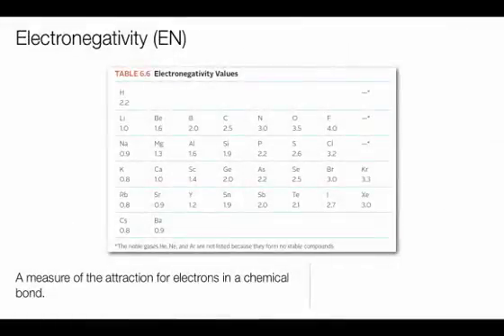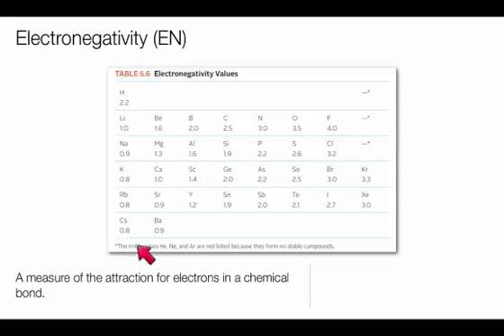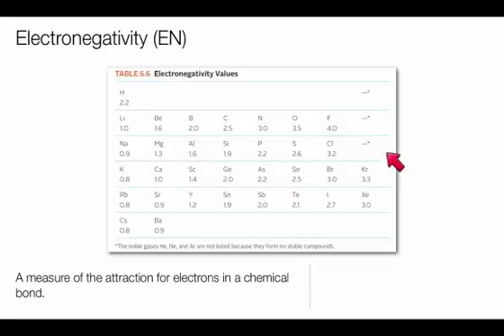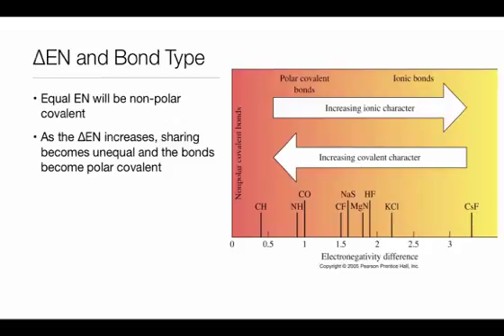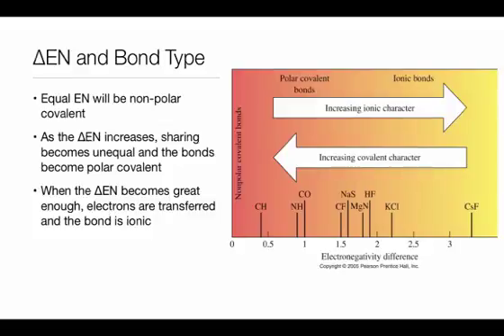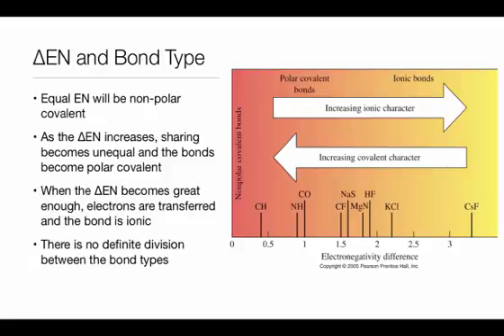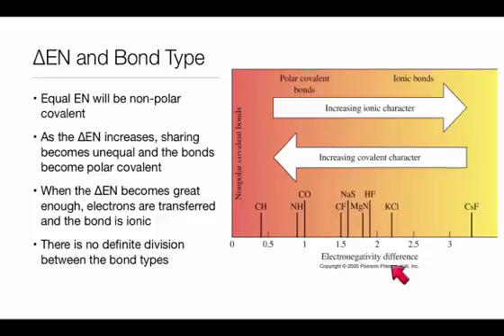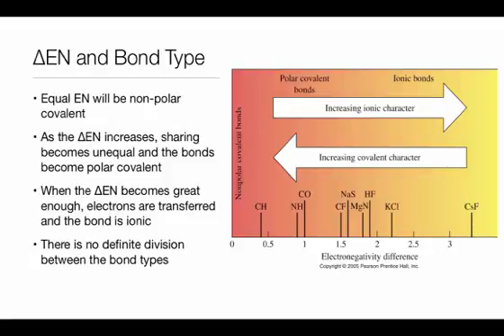Electronegativity and Bond Type (Bonding: Part 2 of 3)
In this video, we look at how electronegativity can be used to help identify what type of chemical bond occurs between two atoms.